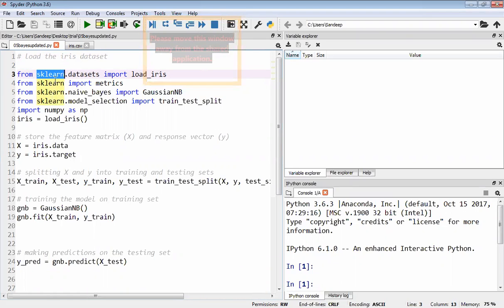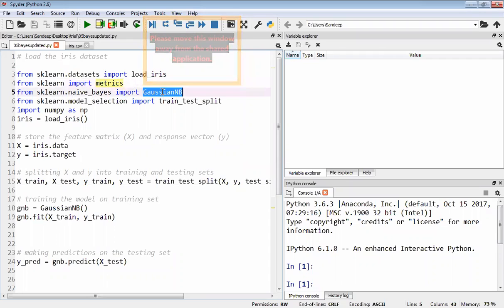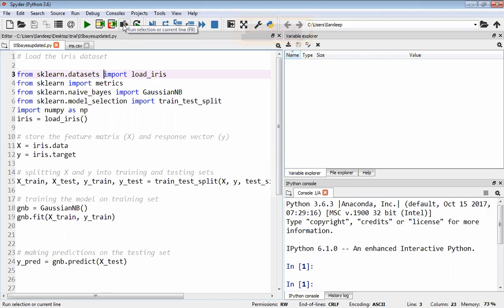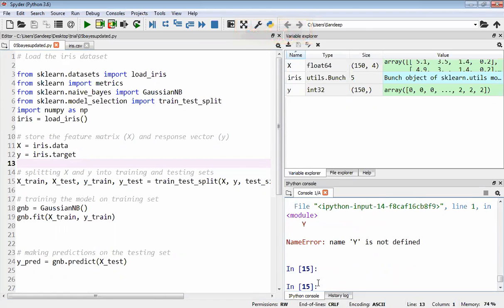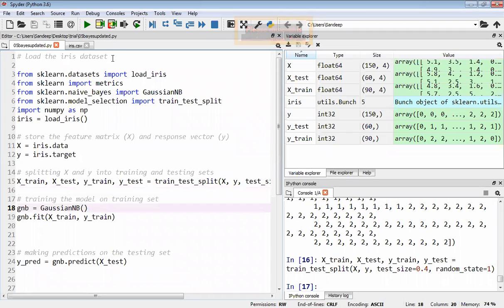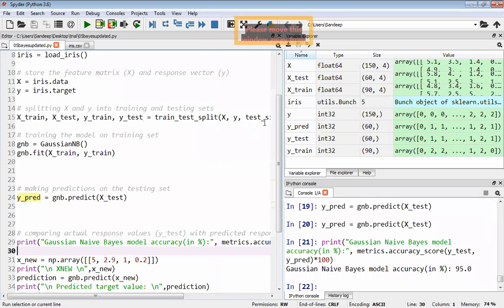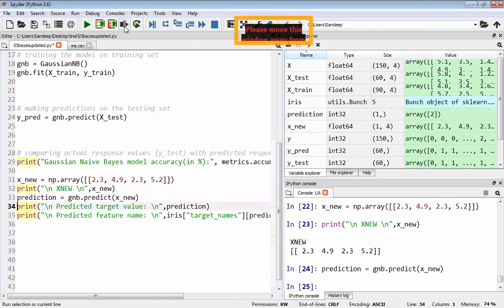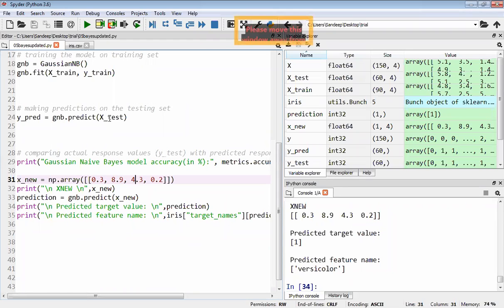Naive Bayes Program( lab program 05)